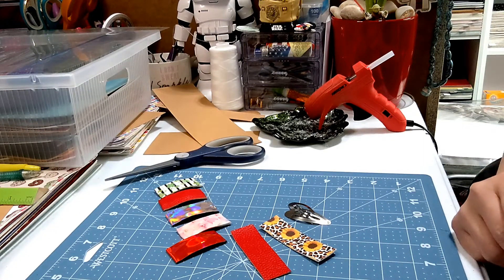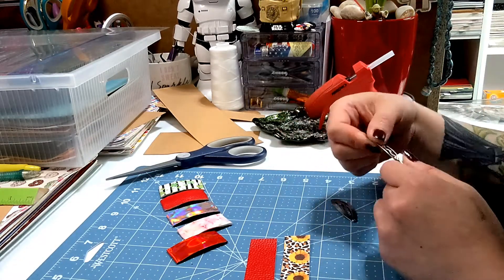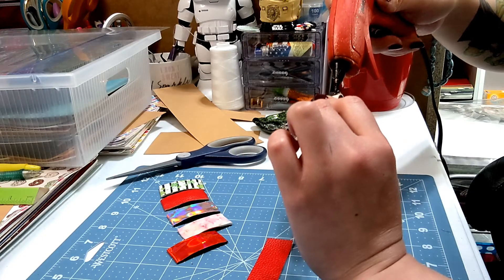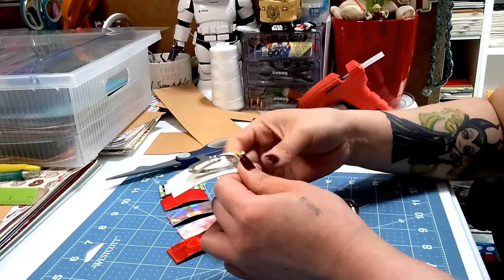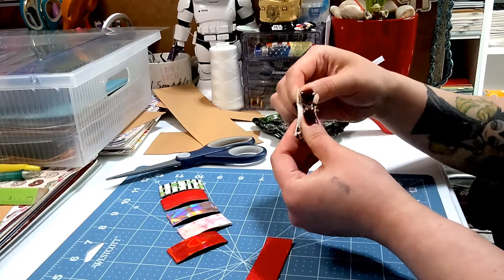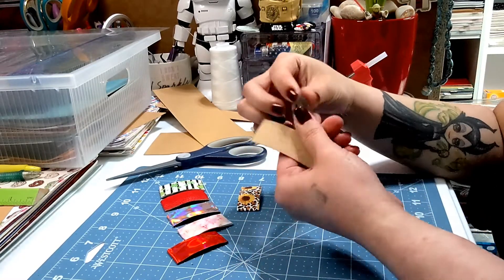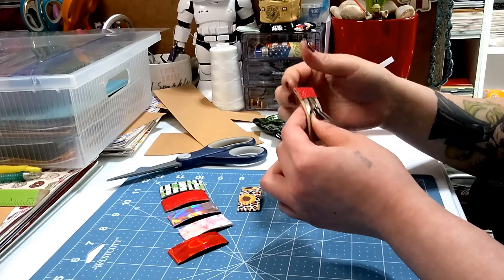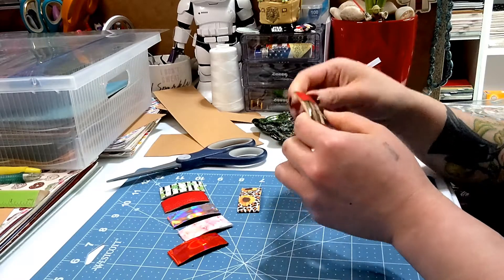Hand-cut - Easy DIY Snap Clips with Faux Leather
*** Materials and Tools I use for crafting along with links ***

Chunky Glitter 11Sheets
Key Fob Hardware
Key Fob Hardware Kit
Head N Bond

Tools:
Sizzix 6 INCHES Big Shot Kit
Sizzix 9 inches Big Shot Plus Kit
Extended Cutting Pads
Hot Glue Gun
Hot Glue Sticks
Heat Press Mat
Cricut Mini Press

Self-healing Mat :
1.) 36 inches (1 yard) Aluminum Ruler
2.) Fiskars Self Healing Cutting Mat with Grid
3.) Quilting Rulers,7 Sewing Rulers

Sharp Scissors :
1.) Nano Tip SINGER 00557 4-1/2-Inch
2.) 8 INCHES FISKARS All Purpose Scissors
3.) 8 INCHES Fiskars RazorEdge SoftGrip Fabric Scissors
Pen

*** Chunky Glitter Sheets/Rolls ***
1.) 8 Sheets Sparkly Glaze Candy Color Chunky Glitter Fabric
2.) Sparkly Fluorescent Green Chunky Glitter Fabric Roll 12 x 51 inch
3.) Sparkly Black and Silver Chunky Glitter Fabric Roll 12 x 52 inch
4.) Sparkly Crystal Green Chunky Glitter Faux Leather Roll 12 x 52 inch
5.) Sparkly Orange Chunky Glitter Fabric Roll 12 x 52 inch